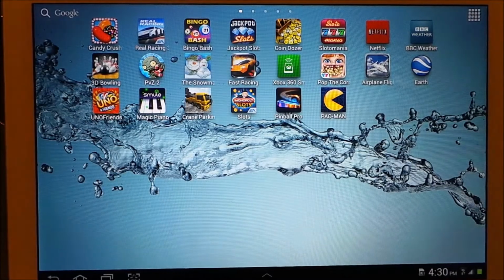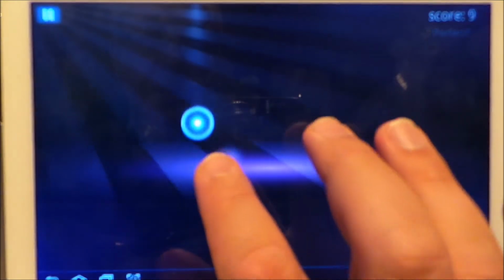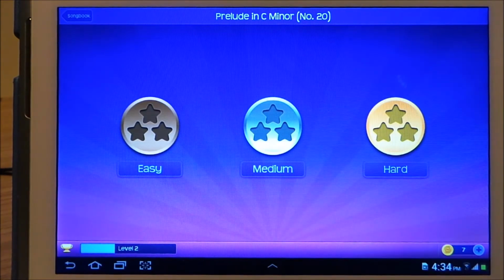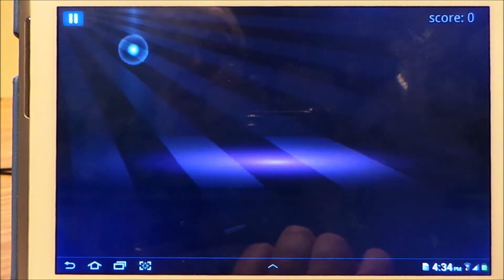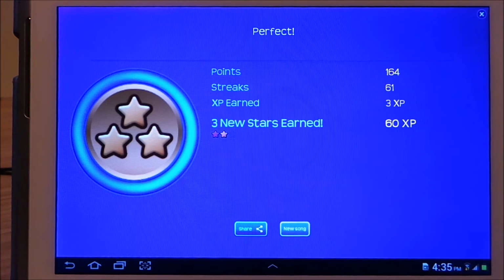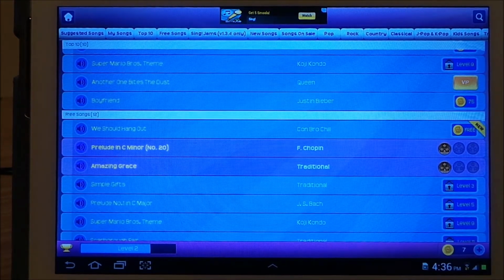SMULE BEST FREE ANDROID AND APPLE APP HERE ON SAMSUNG TAB